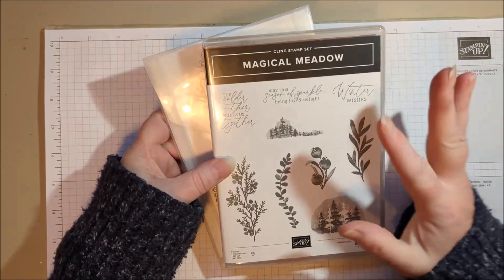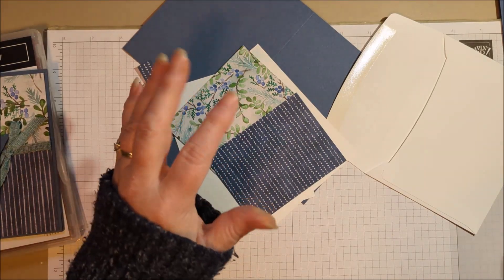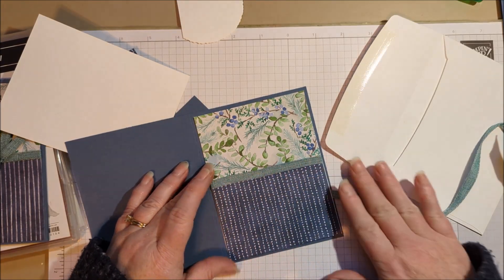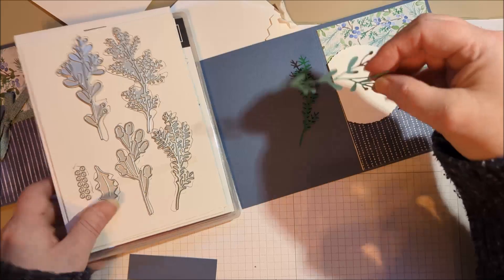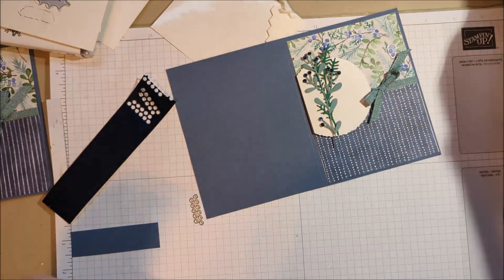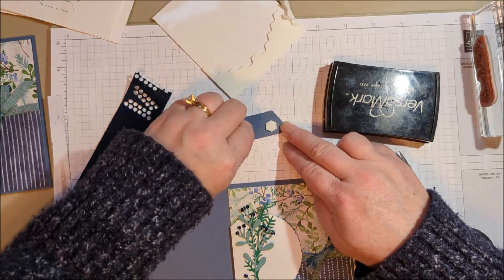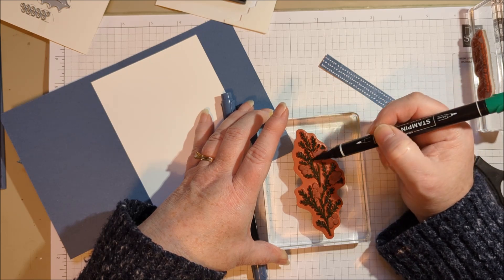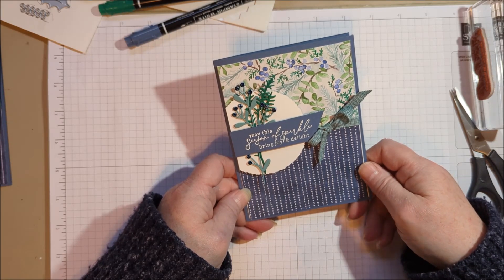Fast and Beautiful winter card with the Magical Meadow set from Stampin' Up! - Beth's Paper Cuts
This card comes together really fast but it is really pretty in it's simplicity. The stamps and dies retire really soon.
If you don't already have a demonstrator in the US, I would love to be yours!

Paper Crafts